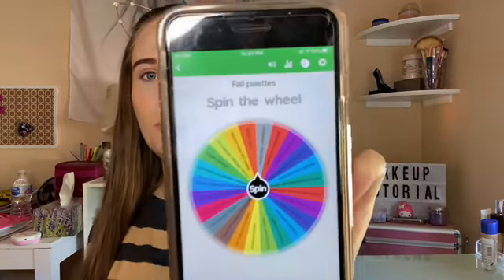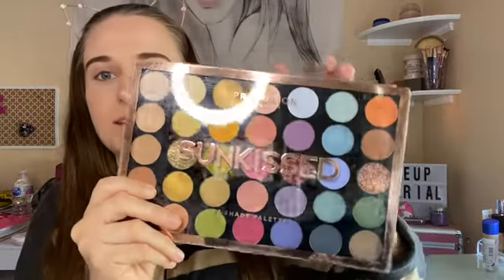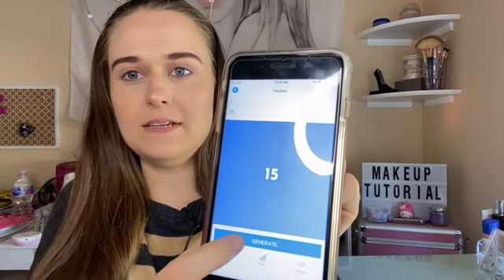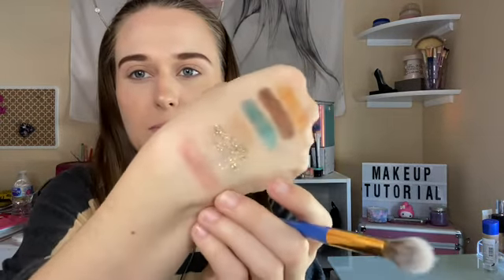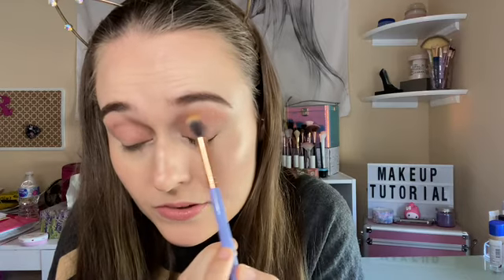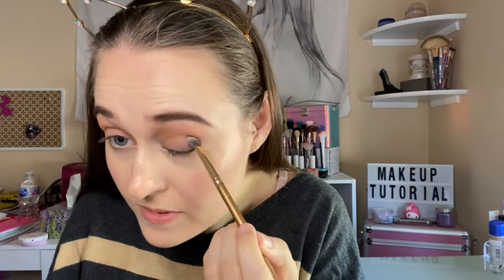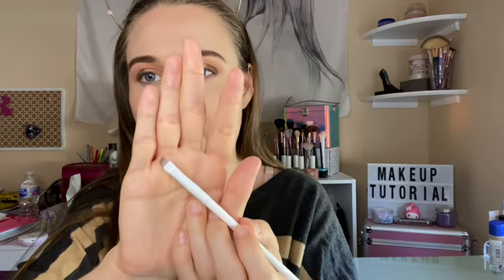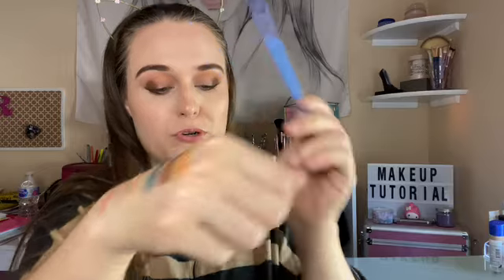Palette Bingo Two Palettes One Look